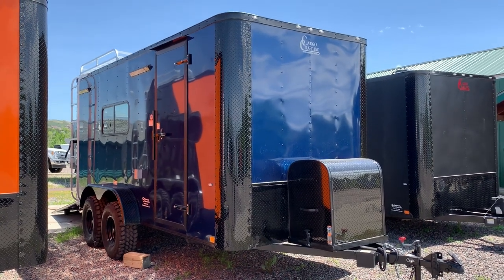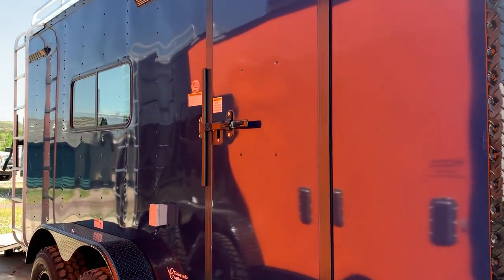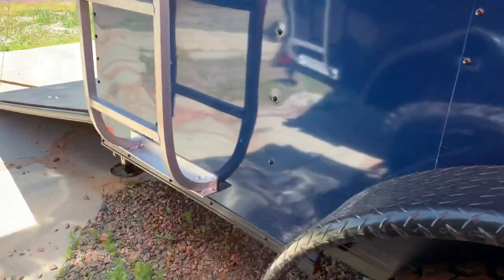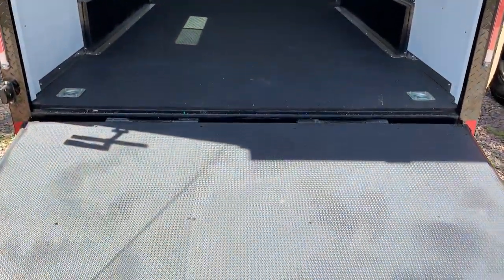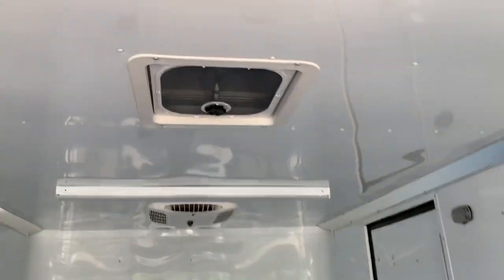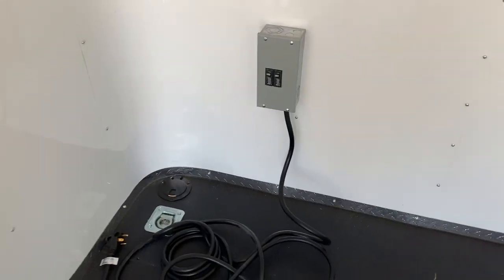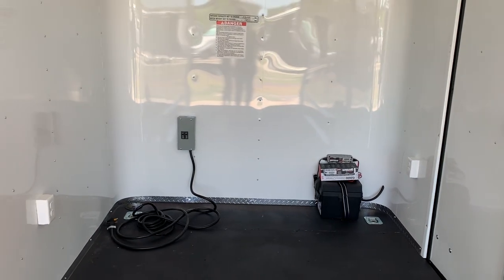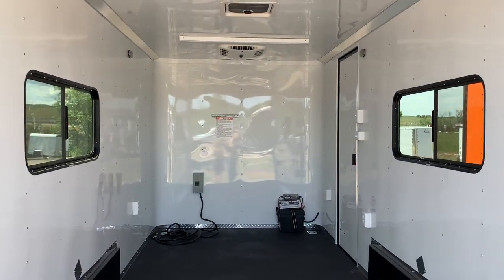Don't just buy a cargo trailer - get an off road dual use cargo trailer!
New 2019 Cargo Craft 7x16 OFF ROAD Cargo Trailer for sale.  Trailer is equipped with the Moab package.  Trailer features:

2-3500lb. torsion axles with electric brakes
Black out package
32 inch Mudterrain tires
Black Aluminum American Racing Wheels
Front Generator Platform with enclosed generator box
LED party lights
LED spot/load lights
7 foot interior height
2 - 18x44 slider windows with screens in rear
30 amp power package with 4 interior outlets and 1 exterior GFI outlet
2 - 4 foot LED ceiling lights
4 LED puck lights
4 D Rings
3 year factory warranty

Year: 2019
Make: Off Road
Model: 7x16
Color: indigo blue with blackout
Weight: 2000 lbs.